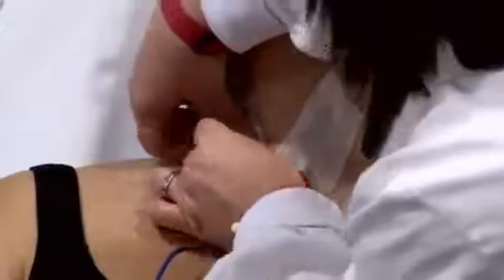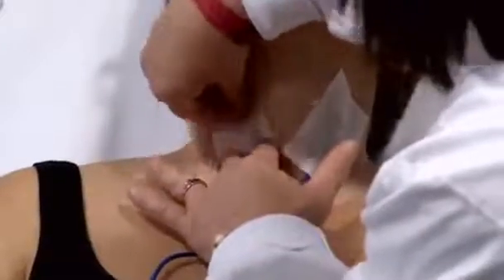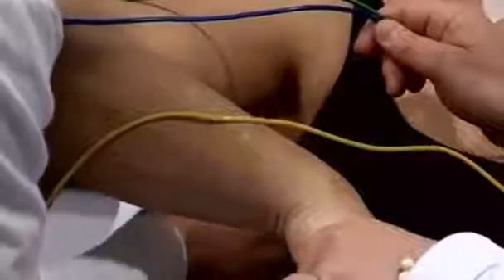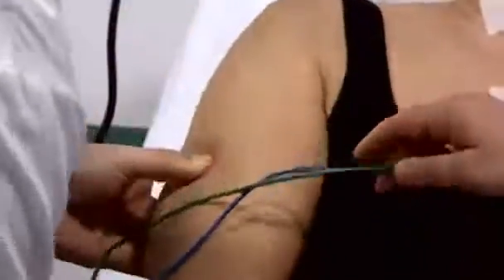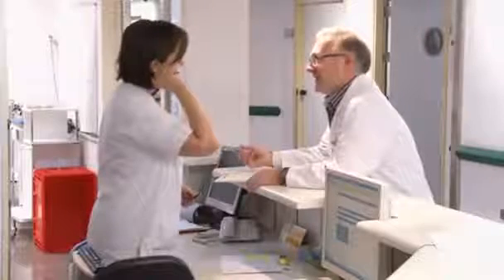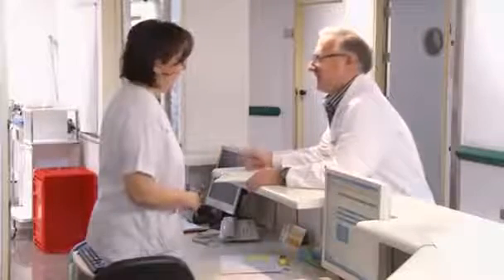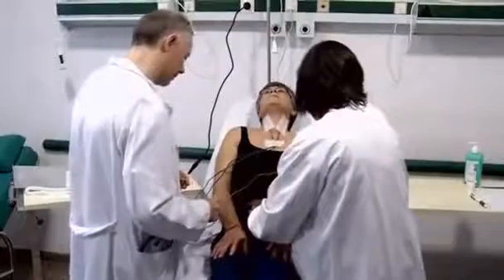Neinvazivni analizator krvne slike ANESA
Španski znanstveniki pod vodstvom dr. Antoni Sicras-Mainar-a so analizirali delovanje neinvazivnega analizatorja krvne slike ANESA, ki ga pri svojem delu že vrsto let uporabljajo svetovalci Planeta zdravja. Krvne izvide, pridobljene z ANESA analizatorjem, so primerjali s klasičnimi laboratorijskimi krvnimi izvidi z odvzemom krvi. Potrdili so, da ANESA analizator daje natančne vrednost parametrov krvne slike, ki so primerljivi z rezultati klasičnih laboratorijskih izvidov. Svoje ugotovitve so objavili v ugledni znanstveni reviji British Journal of Medicine & Medical Research.

S tem je neinvazivni analizator krvne slike ANESA dobil tudi neodvisno znanstveno potrditev, ki potrjuje diagnostične metode Planeta zdravja.

Objavljamo posnetek obiska novinarske ekipe Reutersa pri avtorju raziskave.